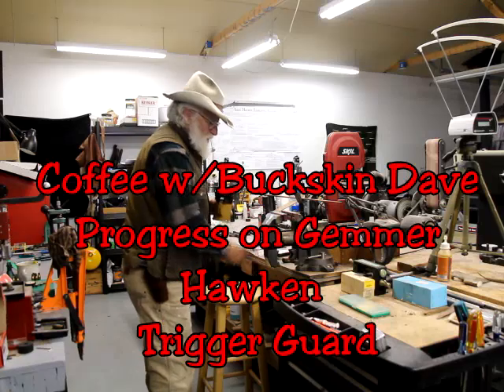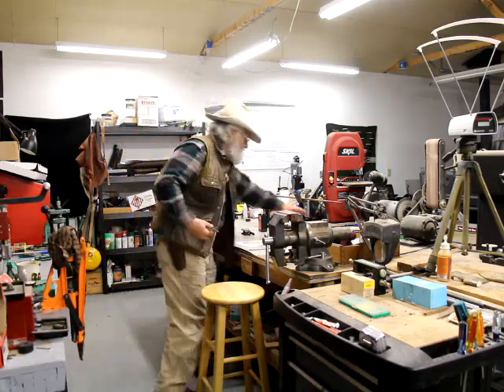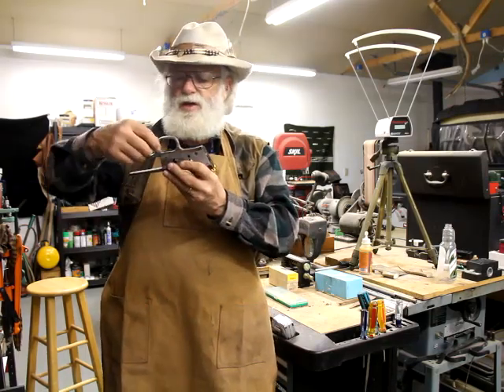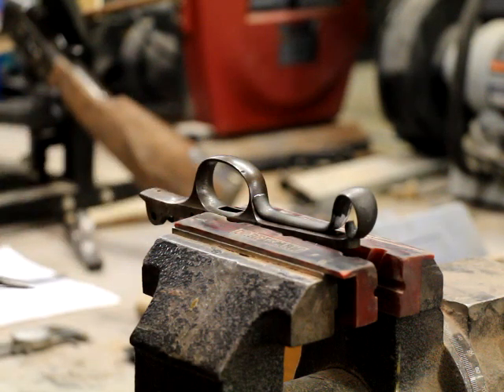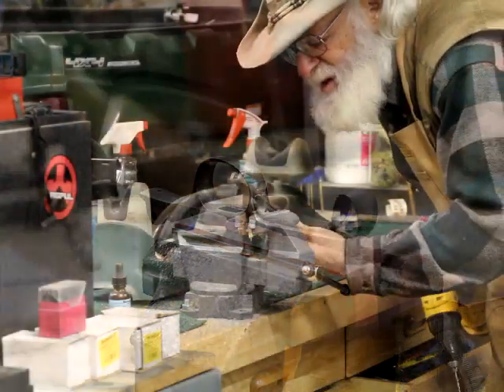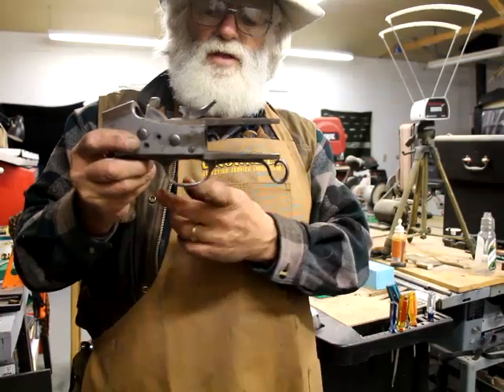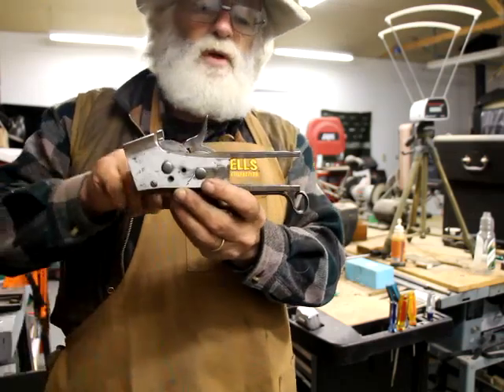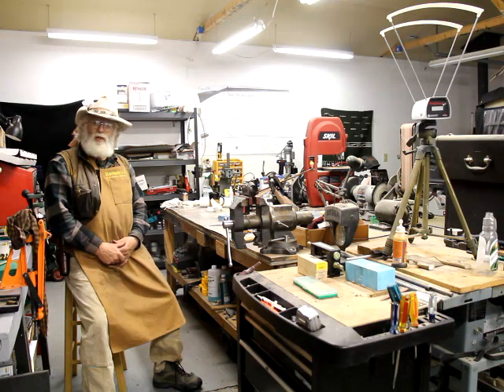Coffee w Buckskin Dave Progress on Rollin Block Gemmer Hawken Trigger Guard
Started put doing the trigger guard one way, ended up finishing another way.  Barrels are getting hard to get and custom makers want lots of moola to build one.  I have one on the way tho and some wood also.